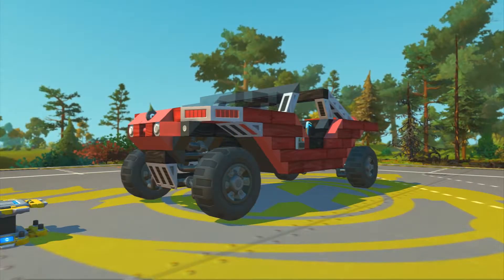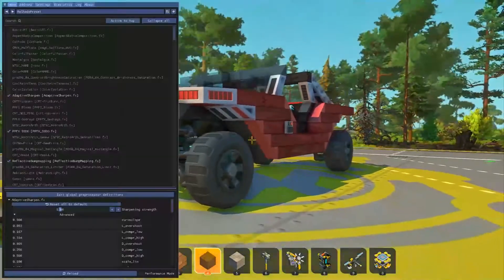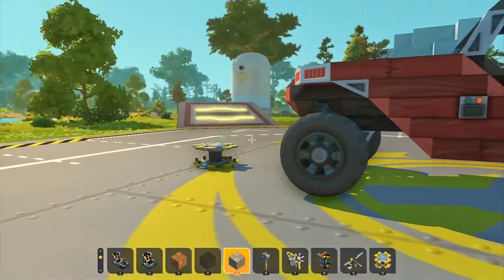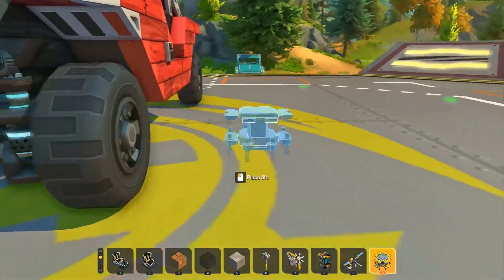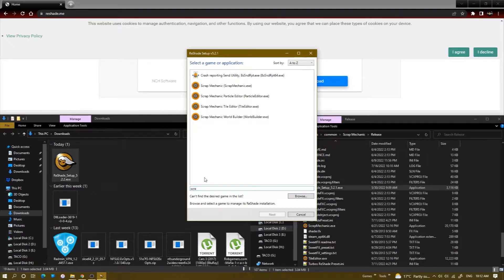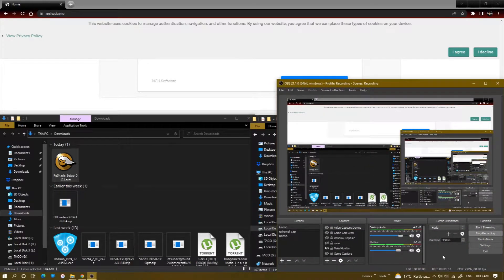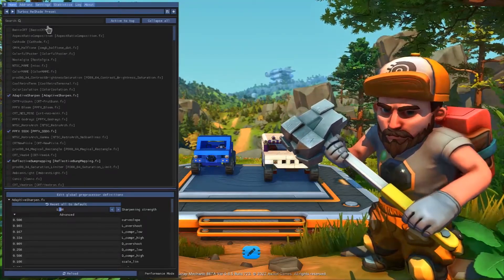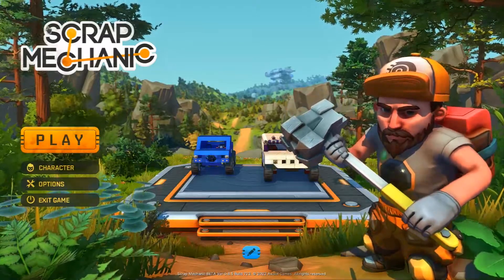Lets Make Scrap Mechanic Look Better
[My PC

Corsair H60
16GB RAM
GIGABYTE Nvidia Geforce GTX1070TI
Corsair CX750M
Asus P8H61 R2.0
Gigabyte GC-WB867D-I
ST1000DM010-2EP102
WDC WD10EZEX-00WN4A0
WDC WD1003FZEX-00MK2A0
WD My Passport